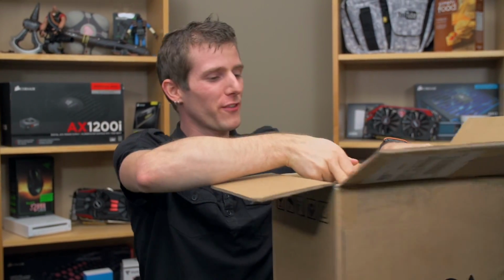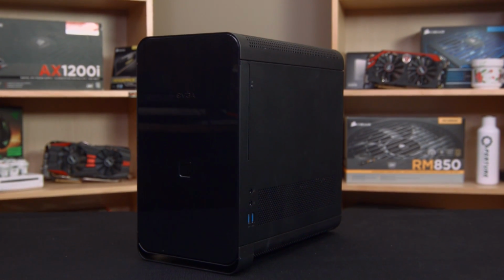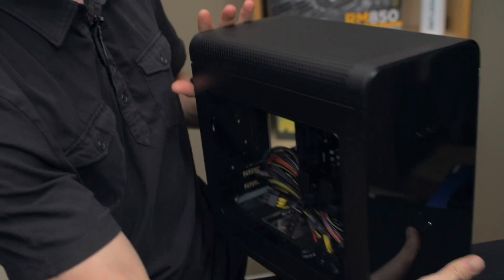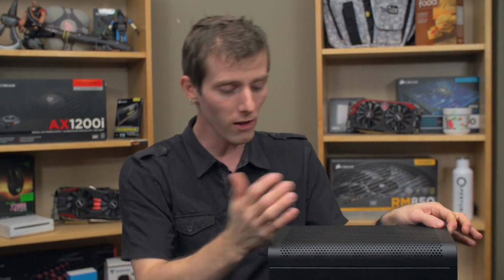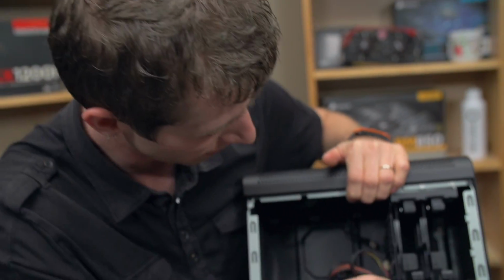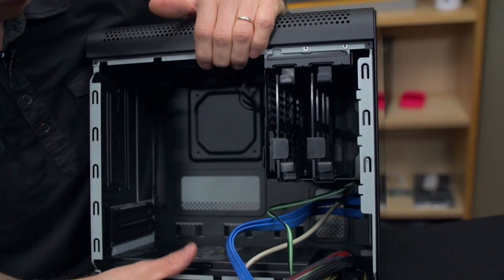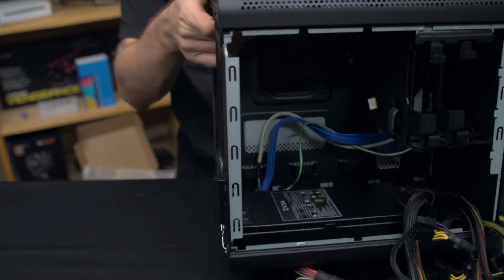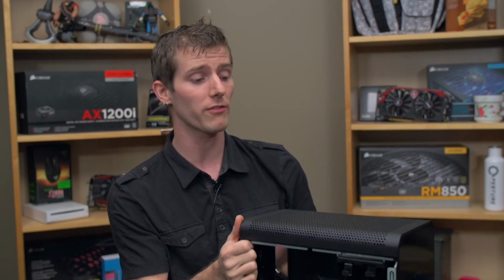EVGA Hadron Air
The Hadron Air from EVGA is their first case, and it's actually a VERY solid first attempt. It's extremely compact, but with its integrated 500W 80+ Gold power supply it can still handle a very solid gaming rig!

Intro Screen Music Credit: Mathias Harris - Feeling Positive